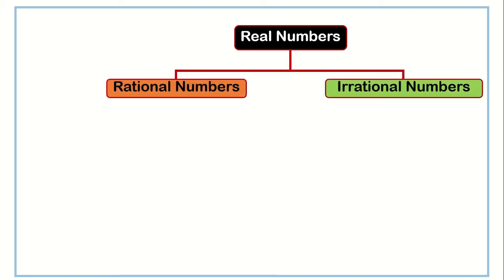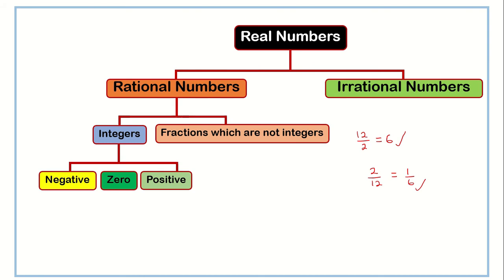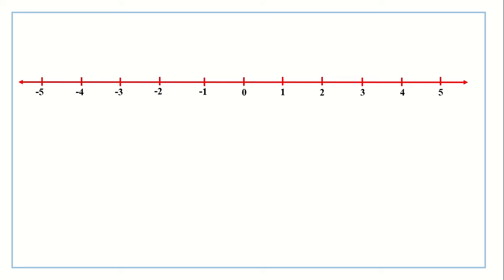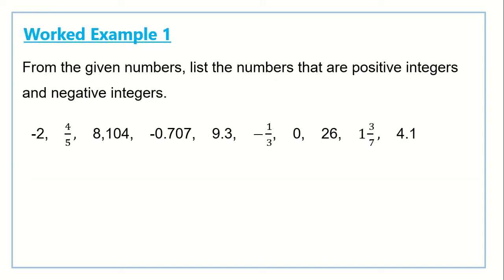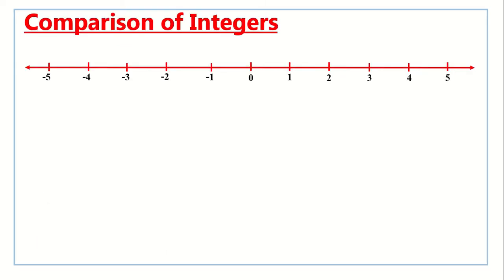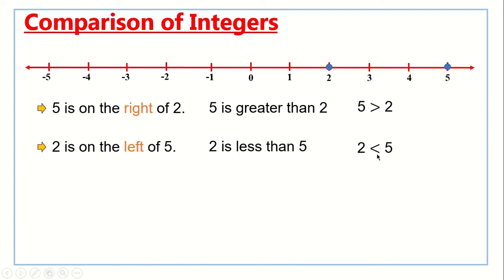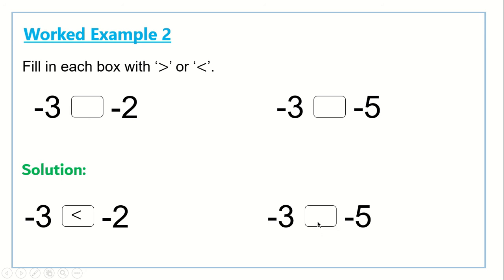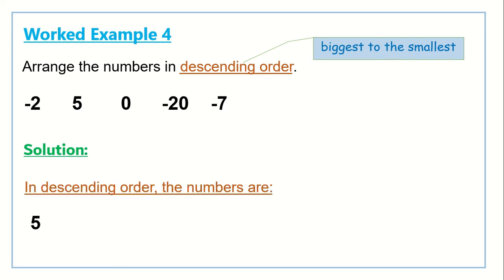M1 | Integers|1 of 4 | Meaning of Integers and Comparison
Topic: 1.1 and 1.2  Integers and Comparing Integers.

Textbook: Aksorn Mastering Mathematics. Secondary 1A.

Exercise 1A

Teacher: Marius